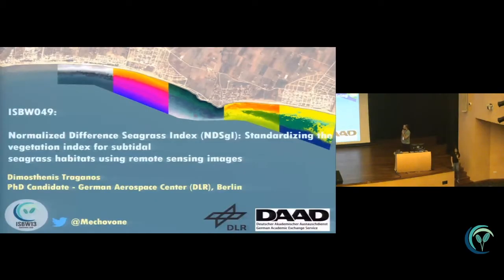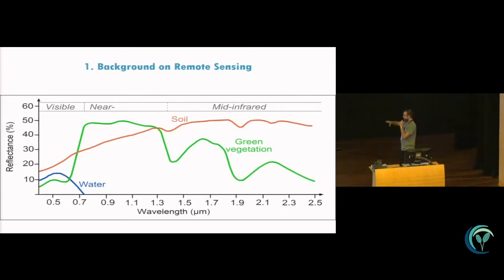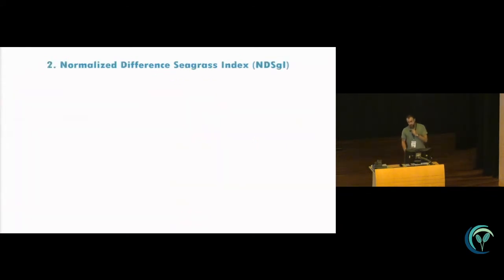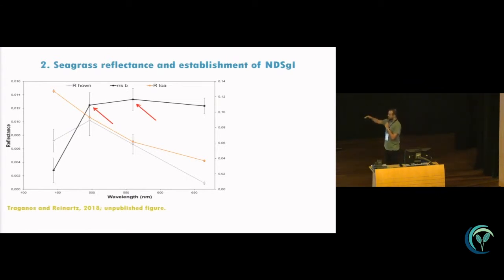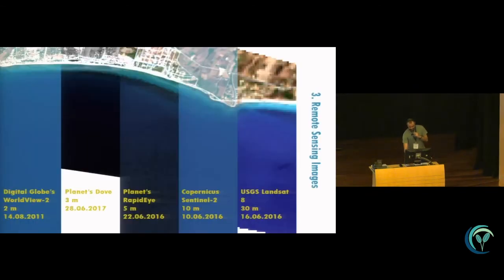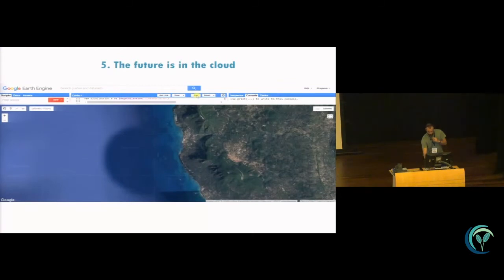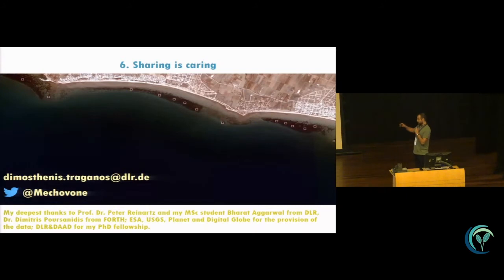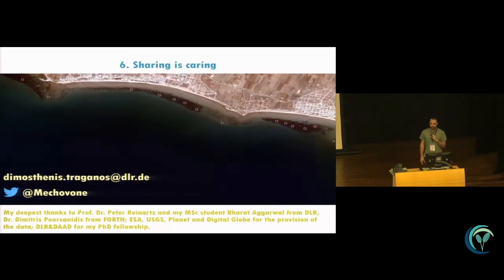WSC2018 Talks: ISBW049 - Normalized Difference Seagrass Index (NDSgI)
Presented by Mr. Dimos Traganos
German Aerospace Center (DLR)

Abstract:
Recent advances in Earth observation in terms of spaceborne and airborne remote sensing technology, cloud computing, and machine and/or deep learning algorithms have created the perfect storm which could aid high spatio-temporal, large-scale seagrass mapping and monitoring, allowing better management and conservation. Here, we propose the Normalized Difference Seagrass Index (NDSgI) for the detection of subtidal seagrasses in multispectral and hyperspectral images. The NDSgI is calculated from the blue and green bands to maximize the differentiation between seagrass and non-seagrass habitats in submerged environments. Accurate atmospheric and water column correction should precede the utilization of the NDSgI to yield the correct spectrum of a subtidal seagrass species. We assess the performance of the proposed method in a wide range of spatial resolutions (0.5 – 30.0 m) using images from five multispectral satellites: Sentinel-2, Landsat 8, WorldView-2, Planet’s CubeSats and RapidEye. All the images were acquired during the summer season over the Thermaikos Gulf, NW Aegean Sea (eastern Mediterranean) which thrives in two types of seagrasses: Posidonia oceanica and Cymodocea nodosa. Following a machine learning-based approach, we provide threshold values for both seagrass species. We envisage that the standardization of this vegetation index for seagrasses and other aquatic vegetation habitats will facilitate the mapping and monitoring of their distribution as well as a plethora of their biophysical parameters (e.g. above-ground biomass, carbon sequestration, leaf area index) given, naturally, relevant in situ data. In addition, future integration of NDSgI to multi-temporal, multi-sensor analyses could resolve seagrass dynamics from seasonal to decadal scales.